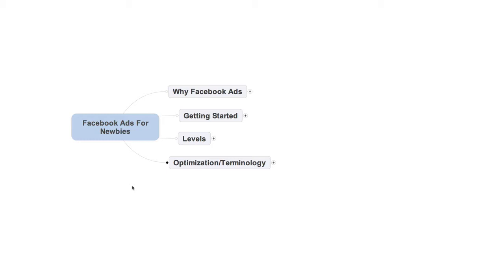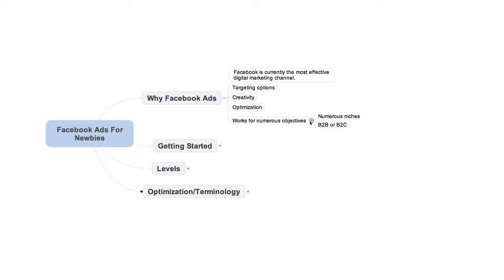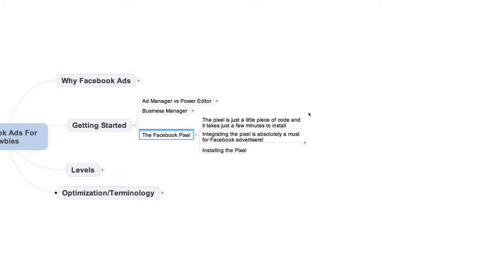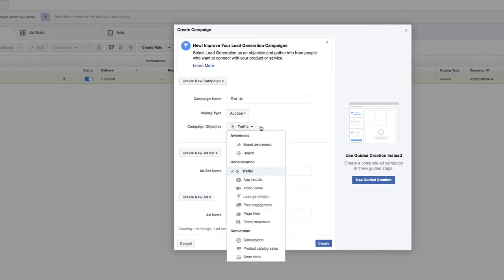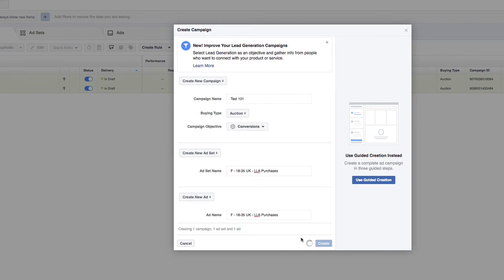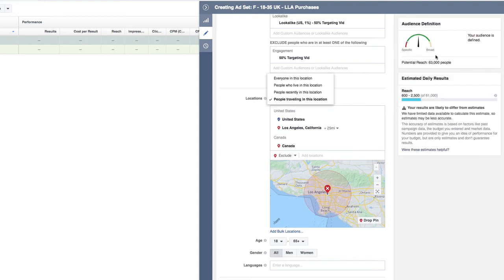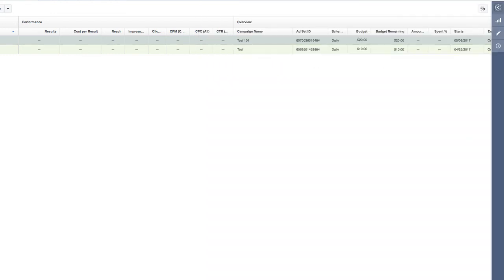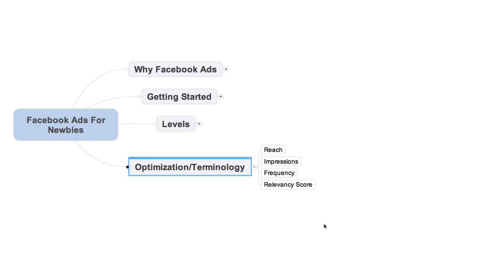Step-By-Step Facebook Ads Tutorial 2018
In this video Ashley Wright shares with you how to go from start to finish in creating facebook ads.
This is a complete step-by-step Facebook Ad tutorial and the 2017 way to setup a proper Facebook advertising campaign newbie friendly!